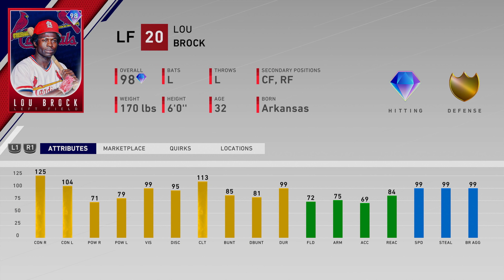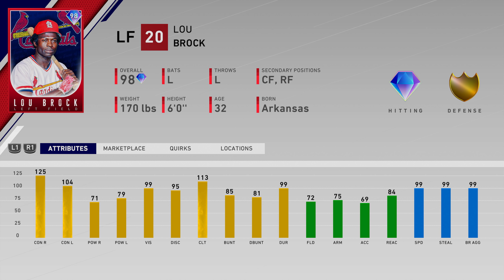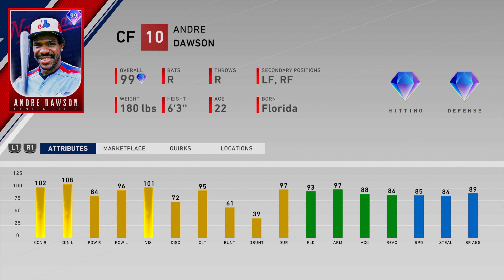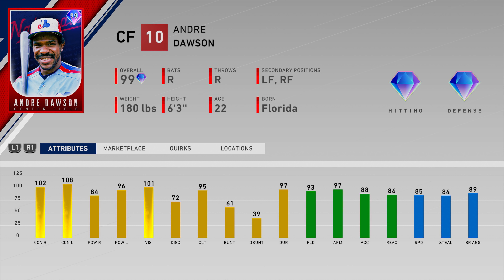Lou Brock and Andre Dawson ATTRIBUTE Reveals! Team Affinity Stage 3! MLB The Show 20 Diamond Dynasty